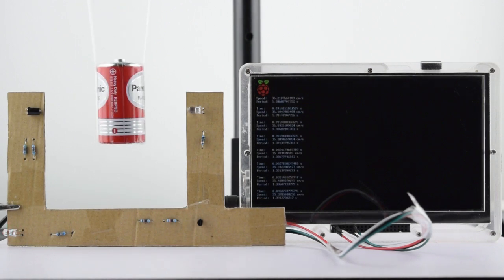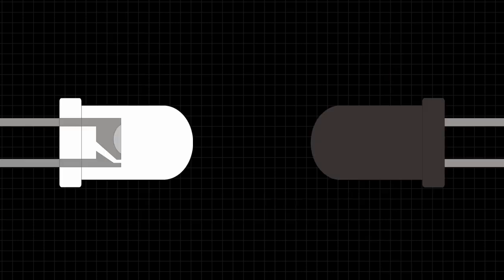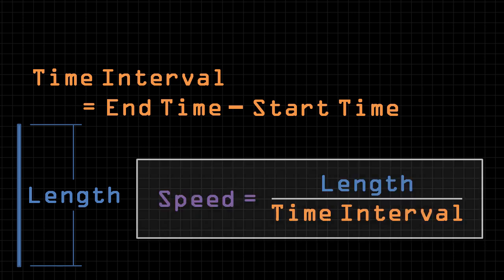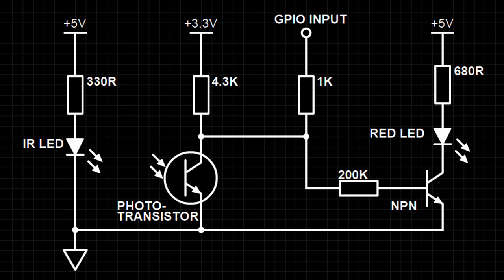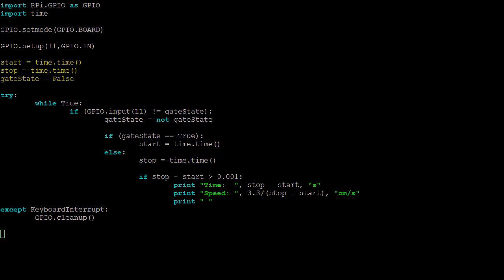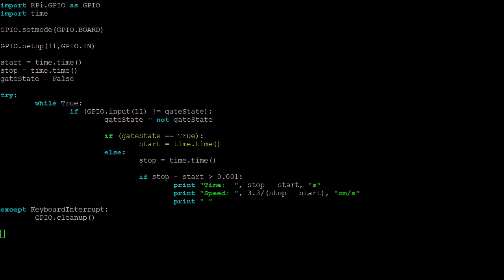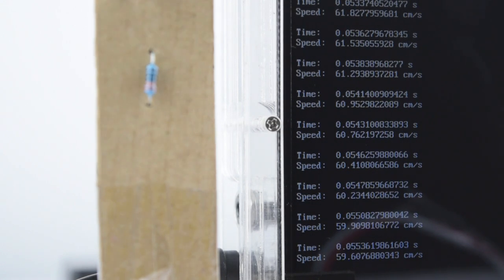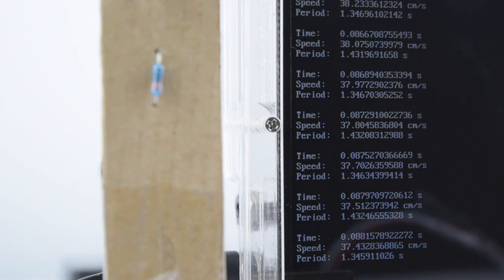Build a Photogate for the Raspberry Pi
This tutorial outlines how photogates work, and how you can build one to interface with the Raspberry Pi.

The Qubit Case was used in this video, which you can learn more about